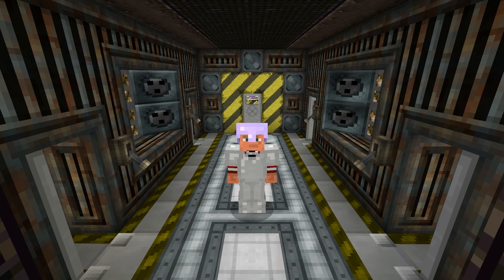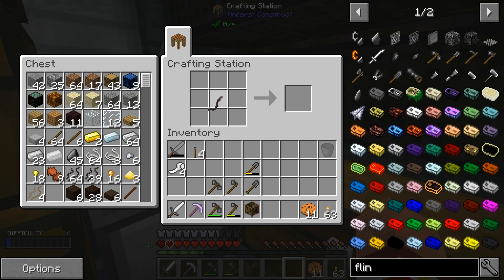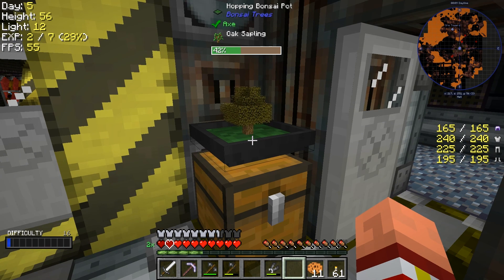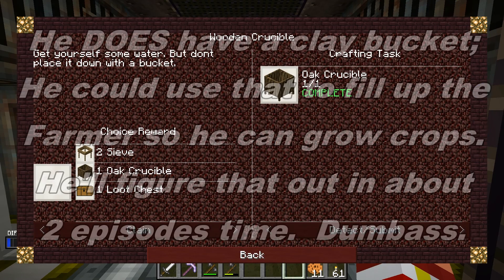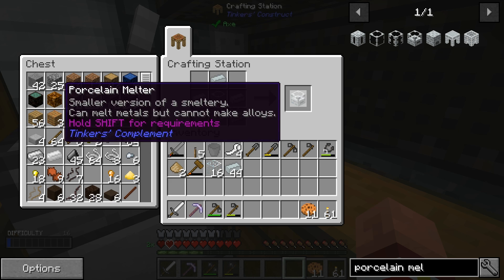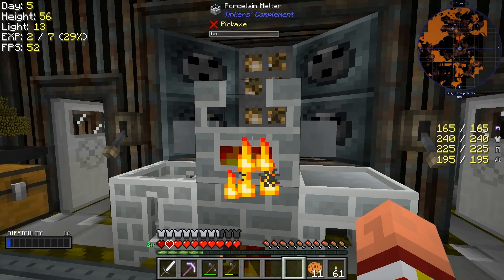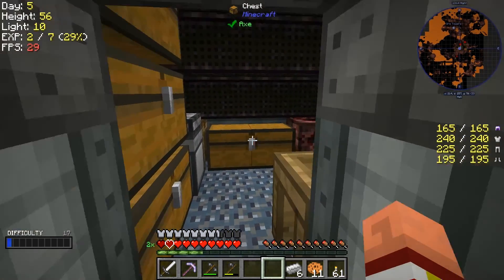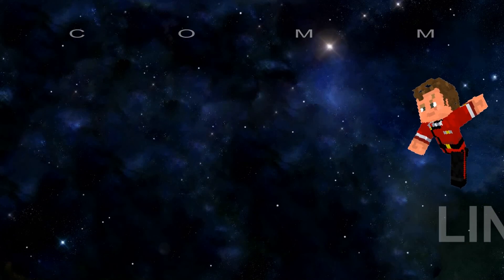Flaggcraft: Lost Souls #21 - Witness the Power of Wiki Knowledge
Hey All!  Today we learn that if you don't understand something, you should look it up.

***MORE FLAGGCRAFT***